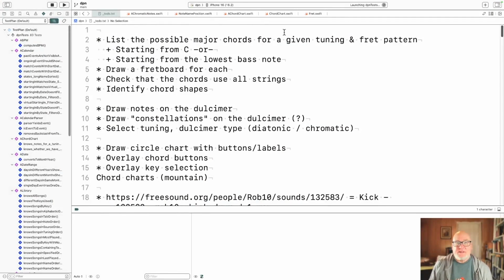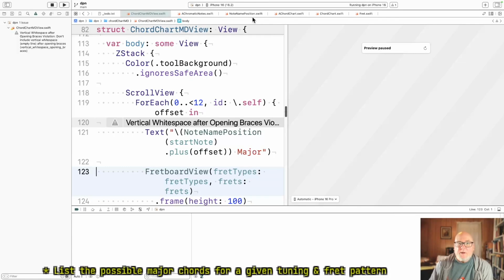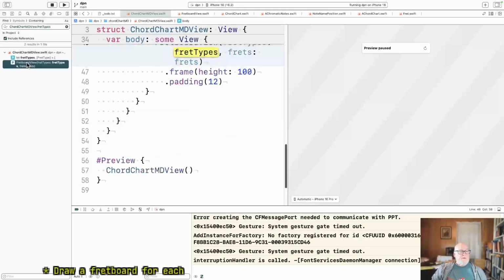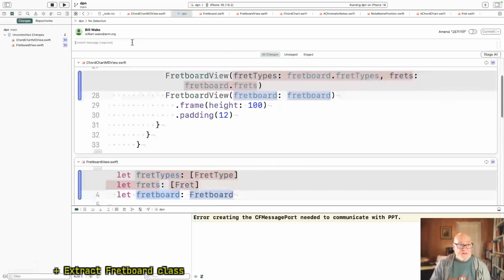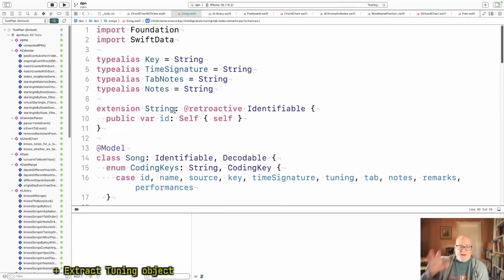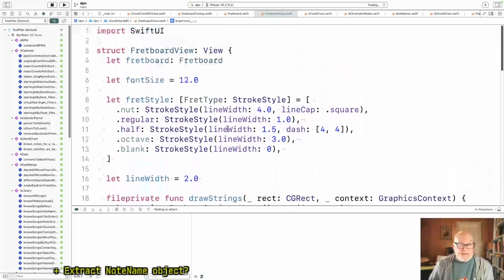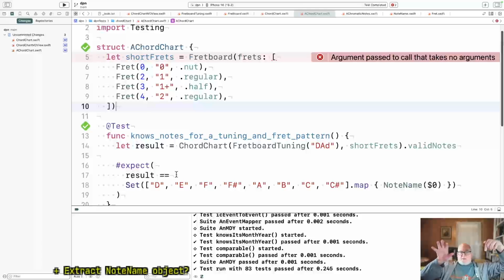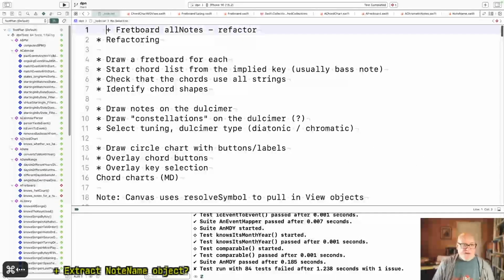DPN 25 20: Chords - DPN Tools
* List the possible major chords for a given tuning & fret pattern
(starting from hard-coded "D")
* Start chord list from the implied key (usually bass note)
* Draw a fretboard for each chord
* Refactoring:
  + Extract Fretboard class
  + Eliminate the fretTypes array (Fretboard provides the count)
  + Extract Tuning object
  + Extract NoteName object
  + Get range of notes from startNote, rather than positions